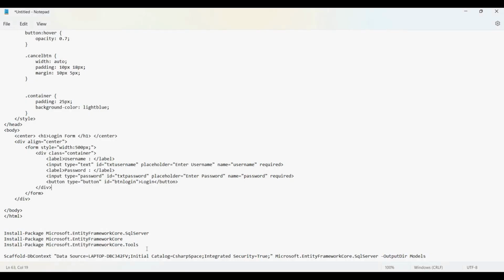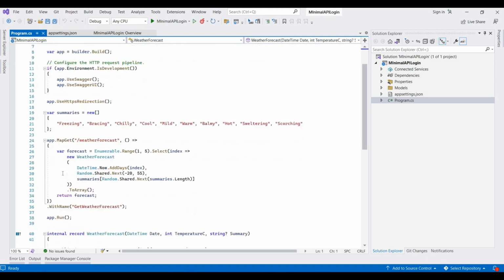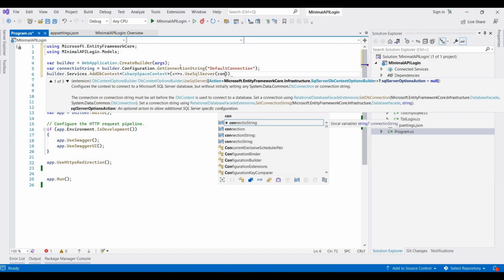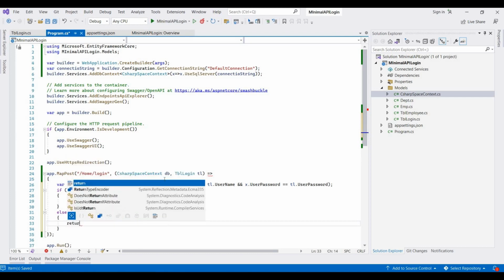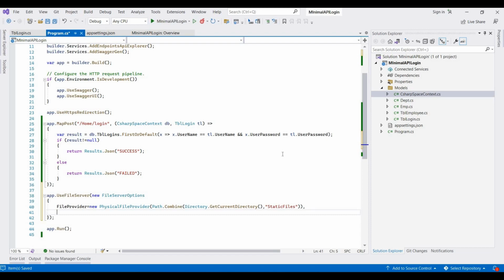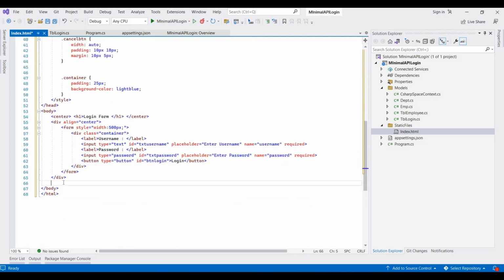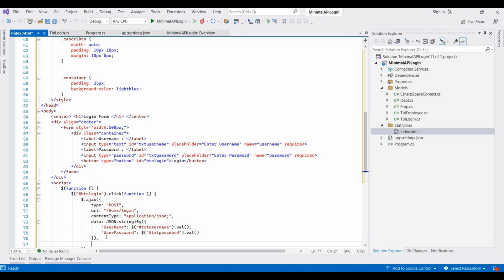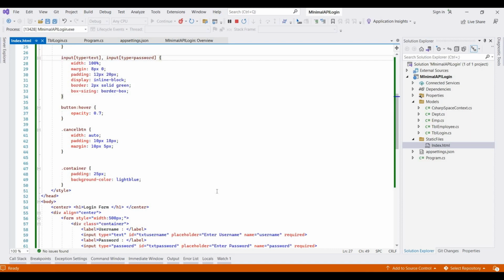How to Create Login Page with Minimal API .NET 6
Here I have explain How to create login page with database in .NET 6 minimal API. I have create html page and then call minimal API and then pass username and password for authenticating the user.

: CRUD Operations in .NET 6 Minimal API Using Entity Framework
: Introduction to Minimal APIs in .NET 6 With Example